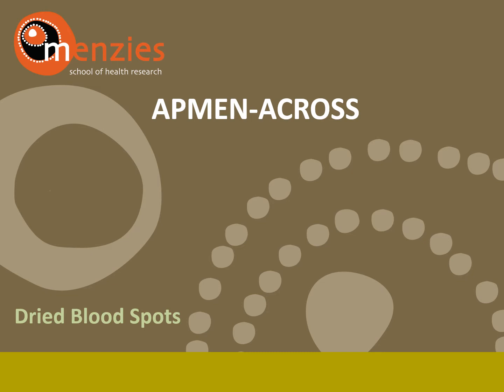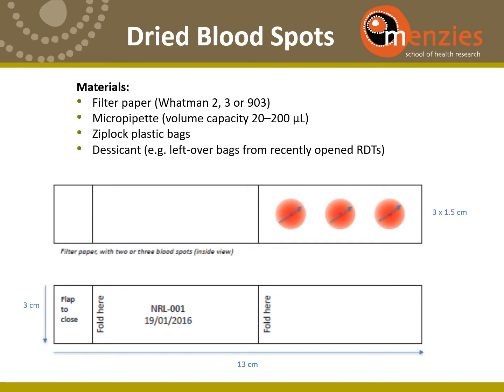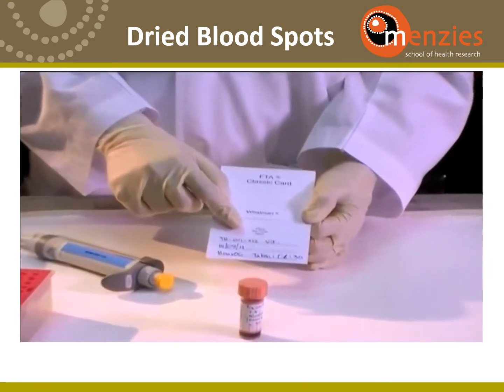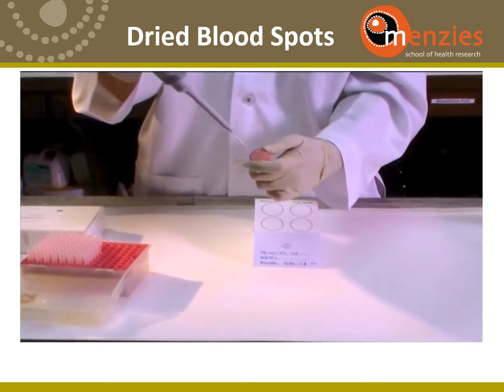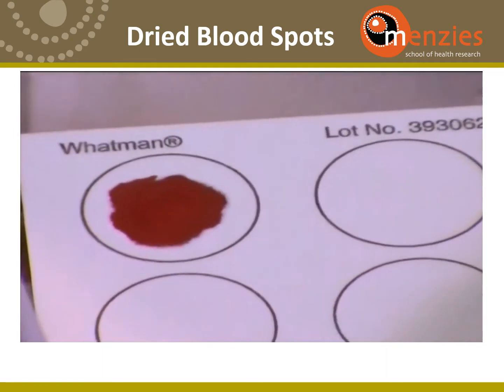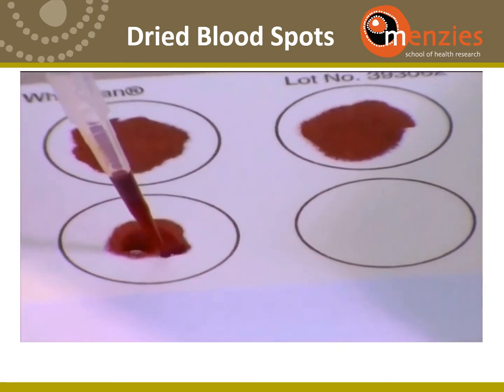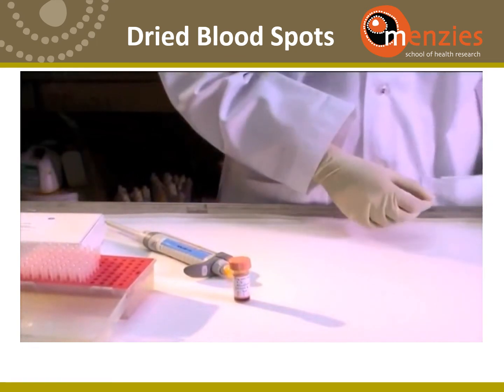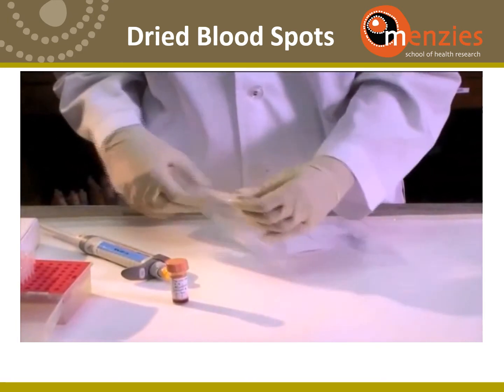Dried Blood Spots